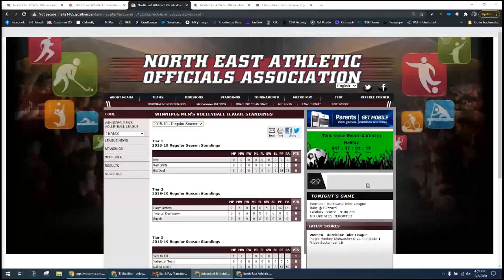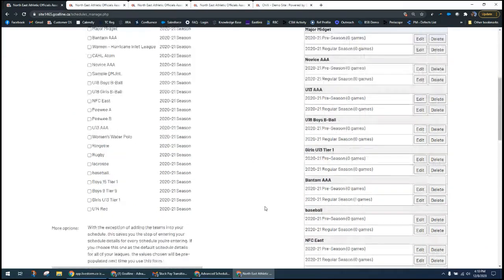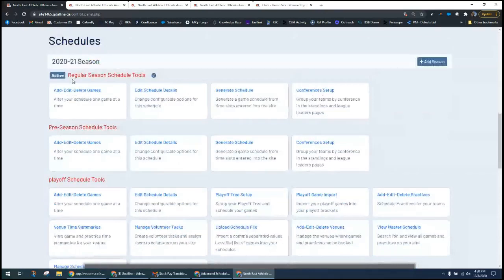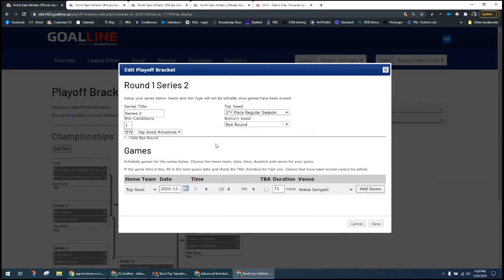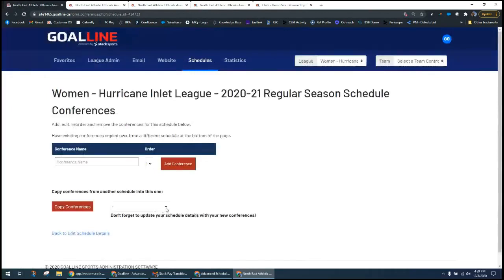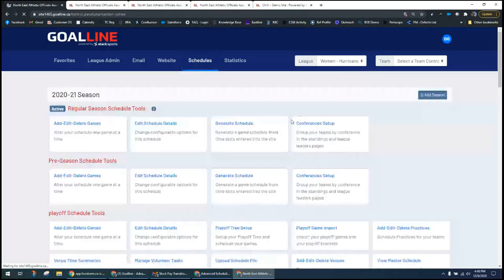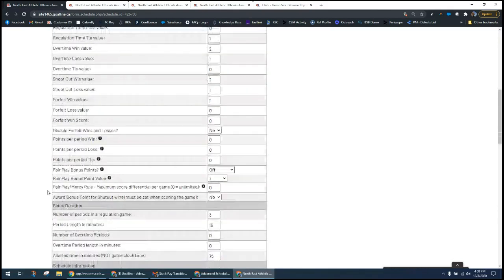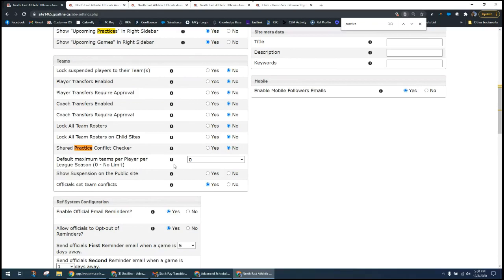Webinar - Advanced Scheduling Tools